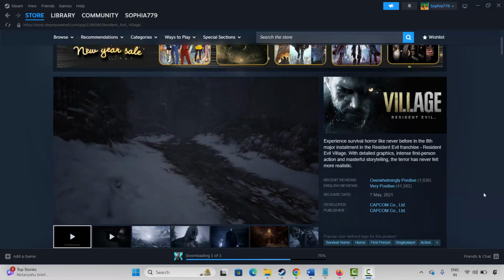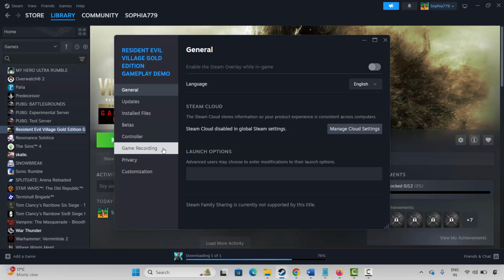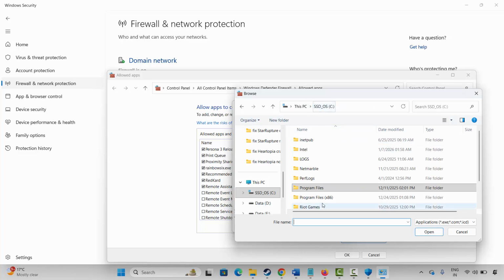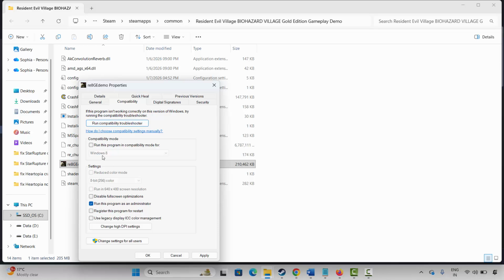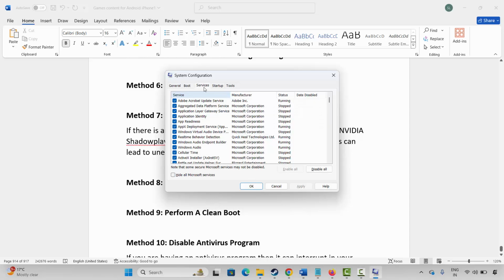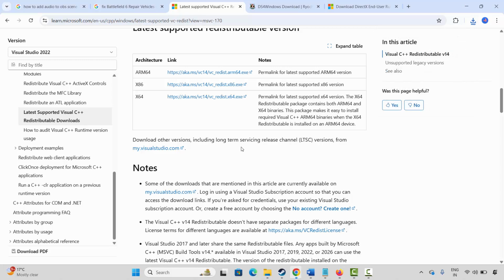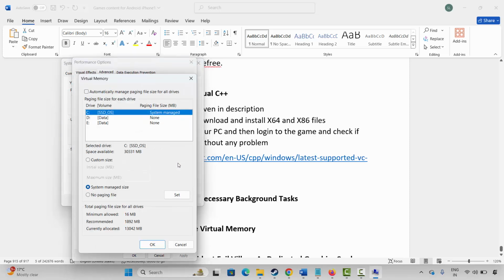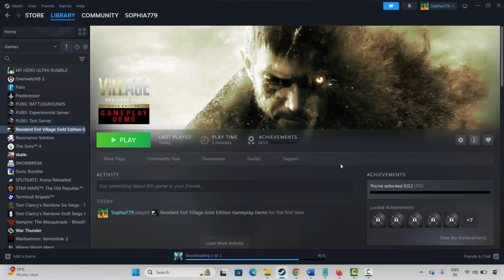How To Fix Resident Evil Village Crashes, Crashing at Startup, Lagging, Black Screen Error On PC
In this video guide, know How To Fix Resident Evil Village Crashes, Crashing at Startup, Lagging, Black Screen Error On PC.
Fix Resident Evil Village crashing On PC,
How to Fix Resident Evil Village Crashing at Startup,
Fix Resident Evil Village crashing on steam,
Fixing lag and stuttering in Resident Evil Village,
How to fix stuttering issue in Resident Evil Village,
How to Fix Resident Evil Village freezing,
How To Fix Resident Evil Village Stuck On Black Screen on PC (2026),